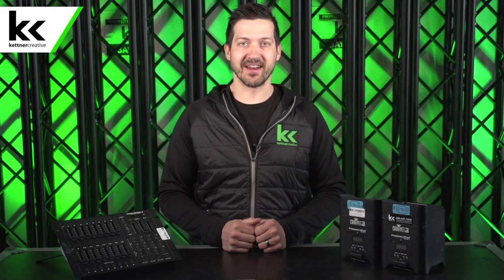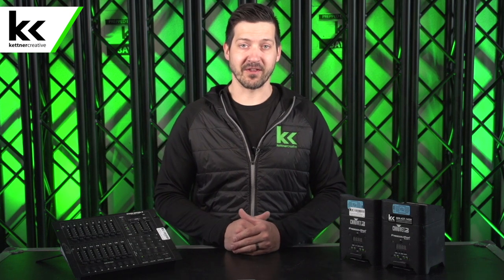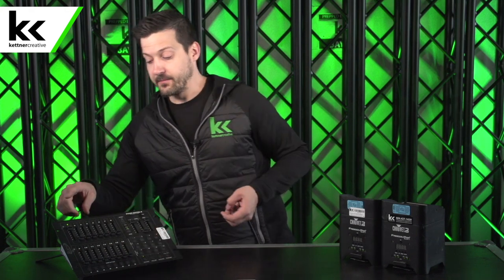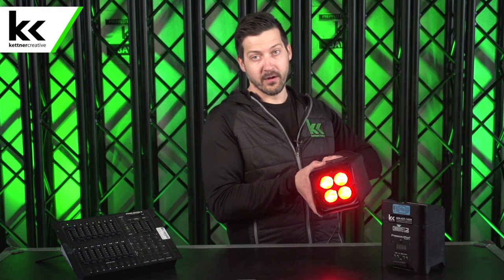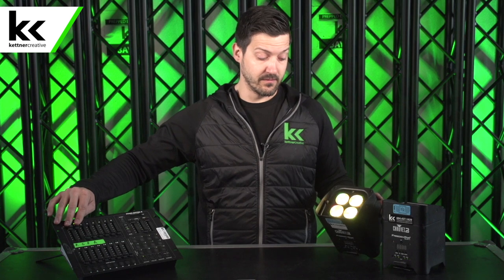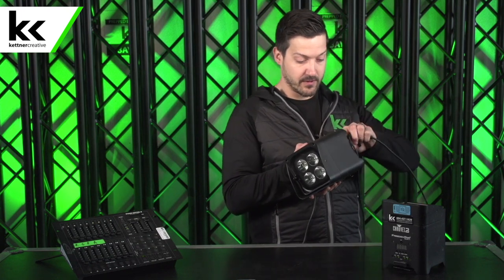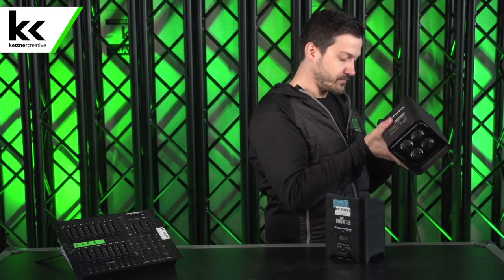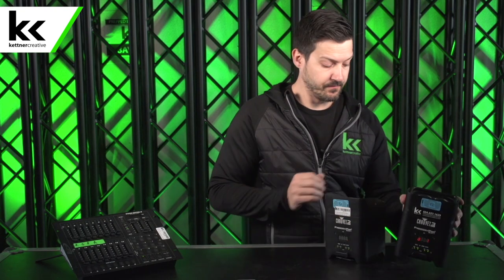How To Program DMX Lights | Beginner DMX Lighting Tutorial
In this video we walk you through the basics of how to program a DMX 512 controller with two LED par lights using a single controller and DMX. The tutorial includes information on how DMX works and how to set the address on the lights you are using. This is a beginner's tutorial on DMX and is intended for people that are looking to learn how DMX works with little or no previous knowledge.

If you're looking to learn how to control led lights with a controller - This video is for you!

Equipment in this video:
- Elation Stagesetter 8
- Chauvet FreedomPAR Quad 4 LED Light
- DMX Cable (3-Pin)

We also briefly cover what a lighting universe is and how to address dmx lights.

For more information we have a blog post with more details